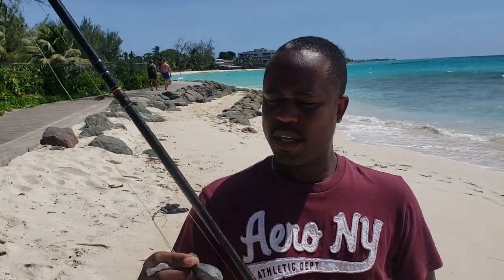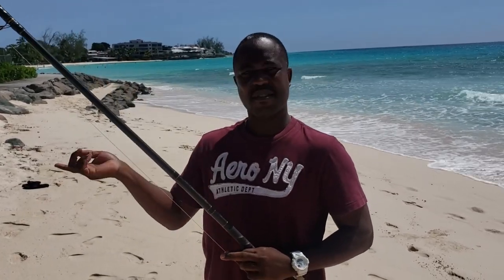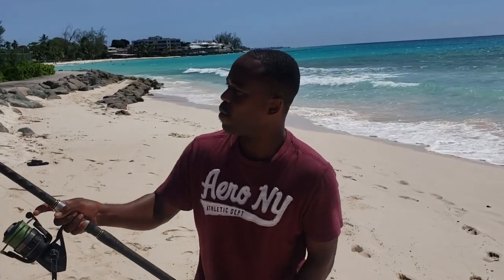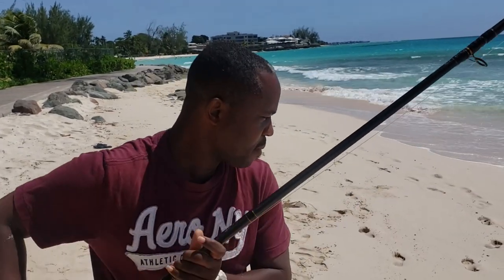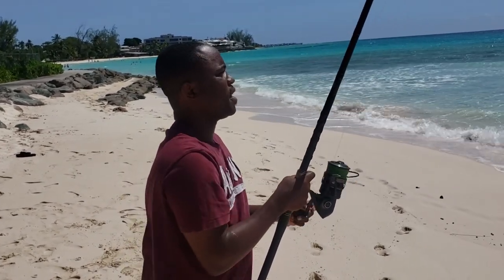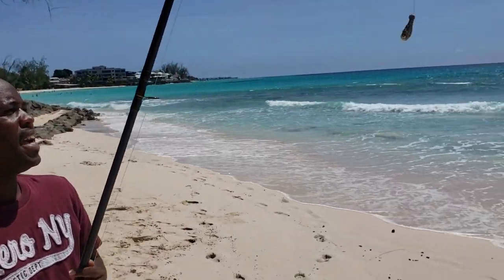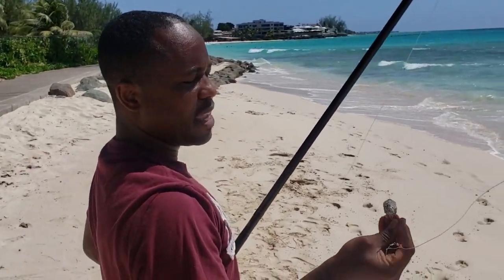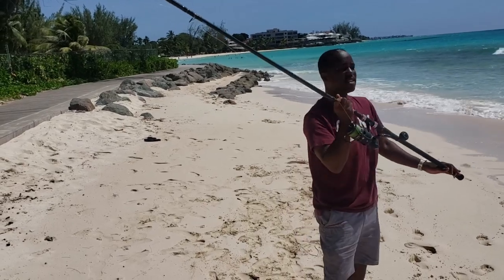No Faulty Equipment - How To Cast Far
Barbados #1 Fishing Show
Staring
 Mathew as Bridal, Patty, Creg, Fari, Jason, Rocker, Duke, Movements, R BE and Jeffrey.

Filmed all Around Barbados

WatchMan Production